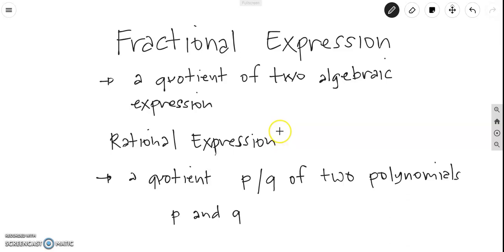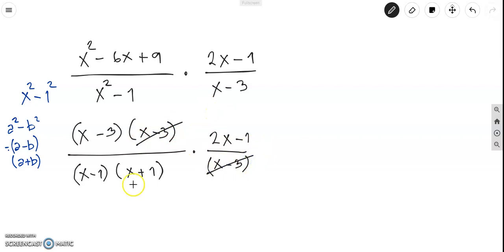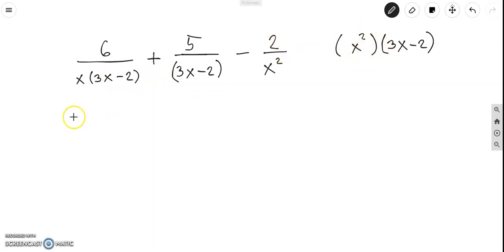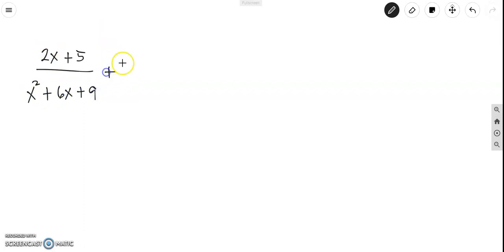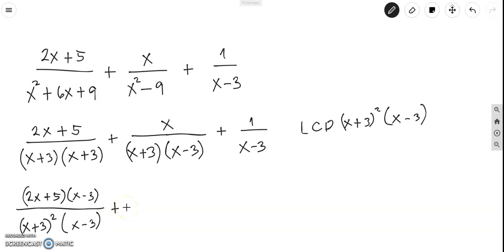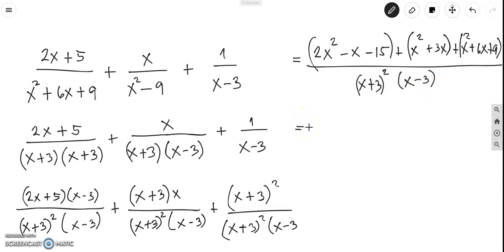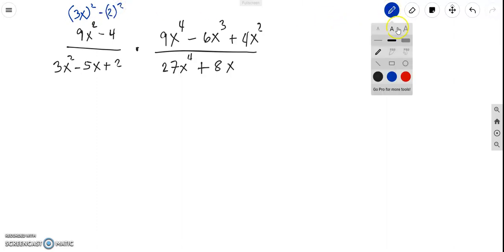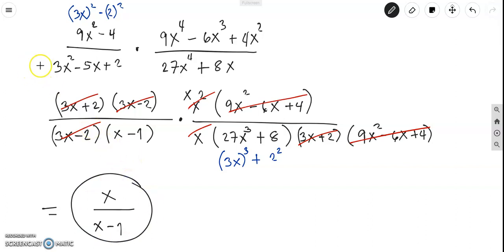Chapter 1.4 Fractional Expressions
Fundamental concepts of Algebra 2
Fractional Expressions